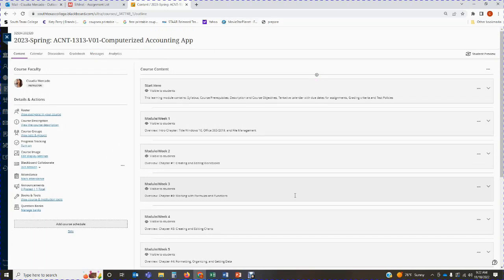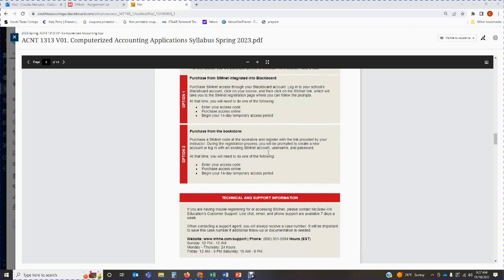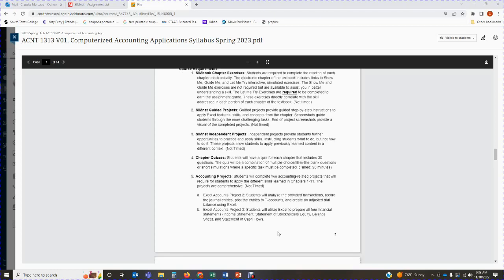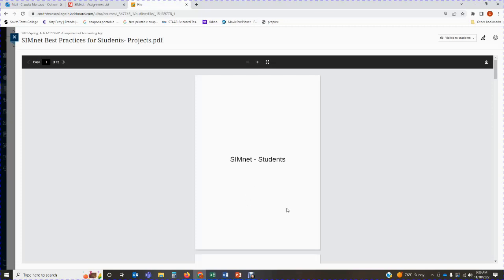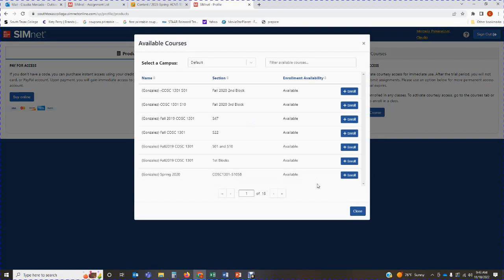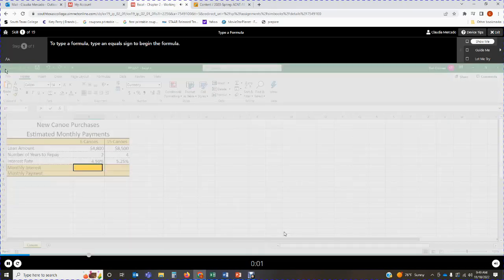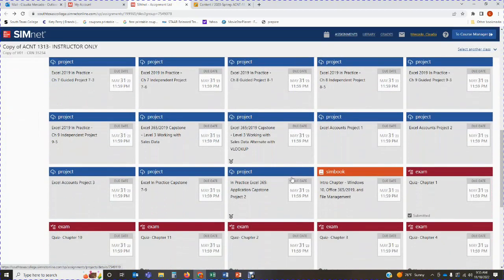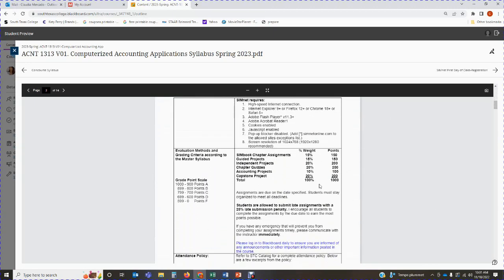Spring 2023- ACNT 1313 Course Orientation Part III-SIMnet